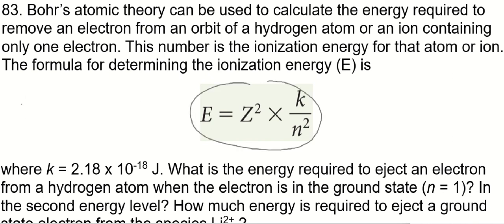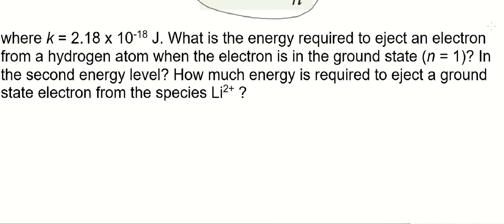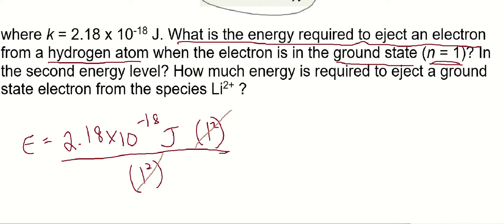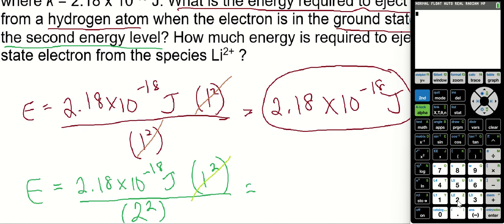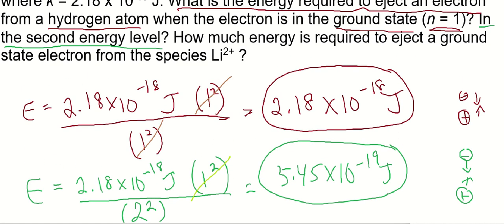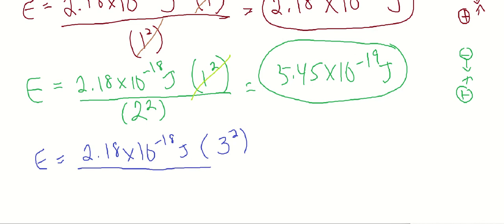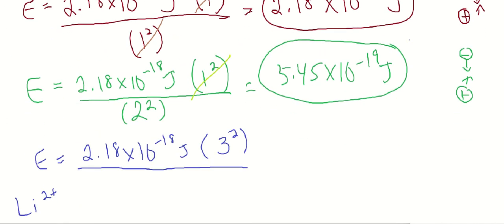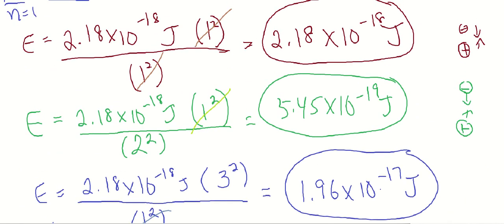83. Bohr’s Atomic Theory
Chapter 5, Problem 83:
Bohr’s atomic theory can be used to calculate the energy required to remove an electron from an orbit of a hydrogen atom or an ion containing only one electron. This number is the ionization energy for that atom or ion. The formula for determining the ionization energy (E) is E = Z^2 (k/n^2) where k = 2.18 x 10^-18 J. What is the energy required to eject an electron from a hydrogen atom when the electron is in the ground state (n = 1)? In the second energy level? How much energy is required to eject a ground state electron from the species Li2+ ?

ᶜᴹᴸ